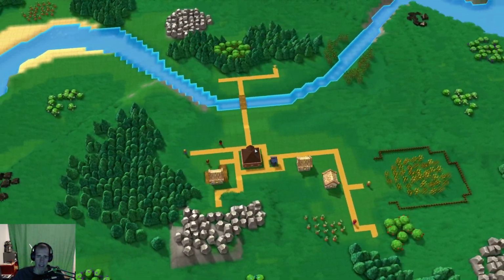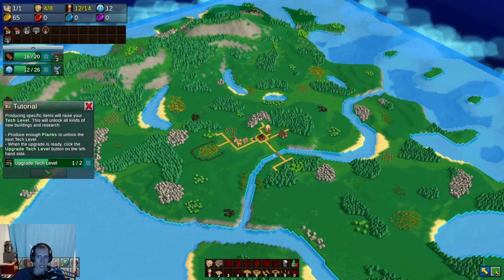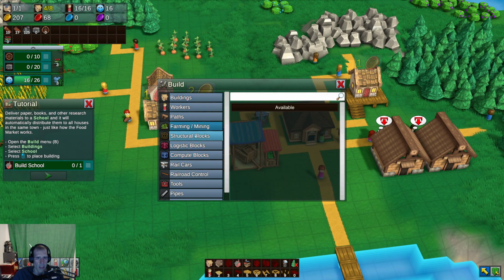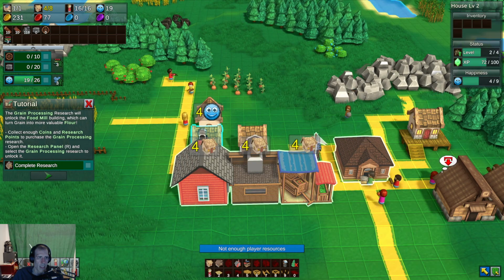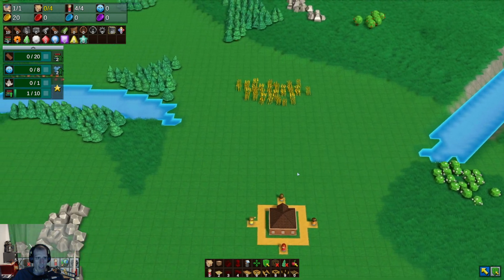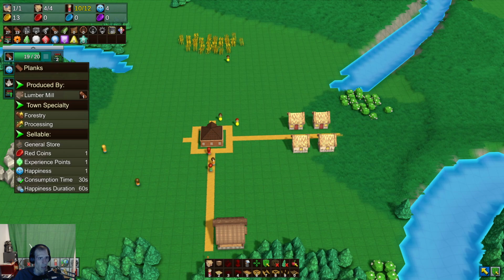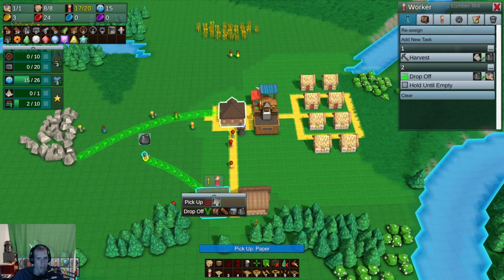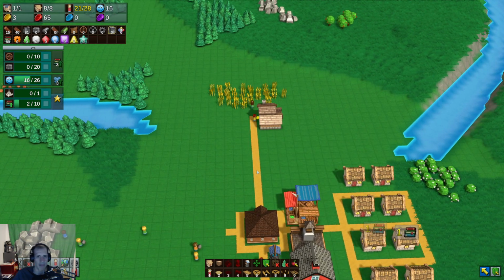Steam Cleaning - Factory Town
Despite the simplistic visuals that can at time be confusing, the core loops are strong and rewarding.